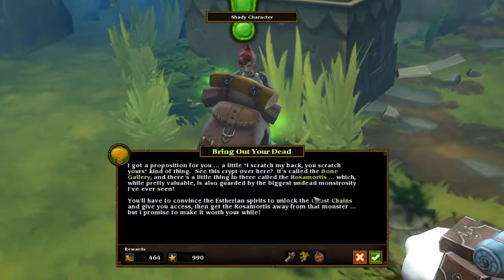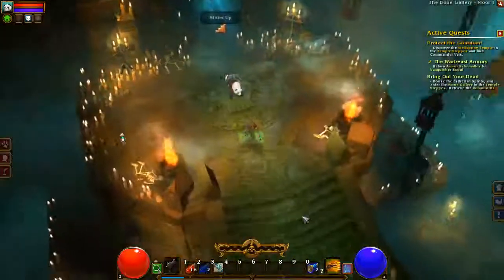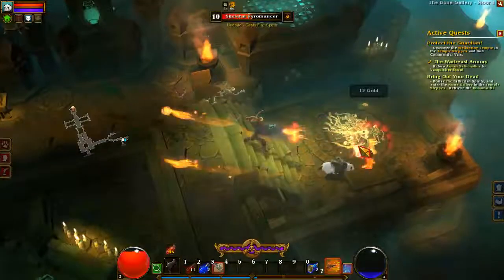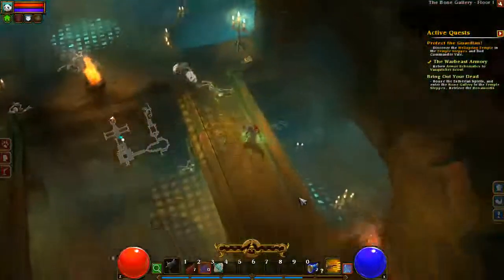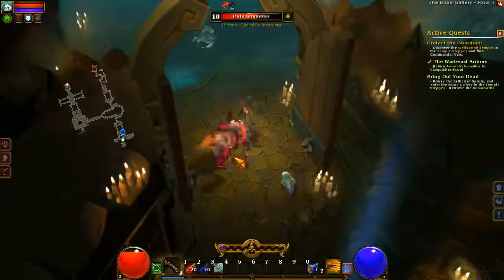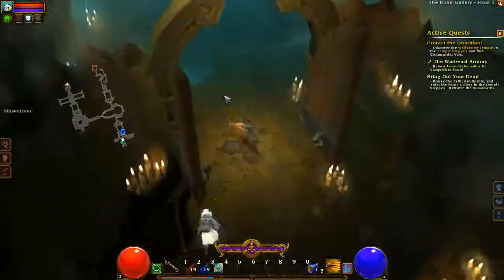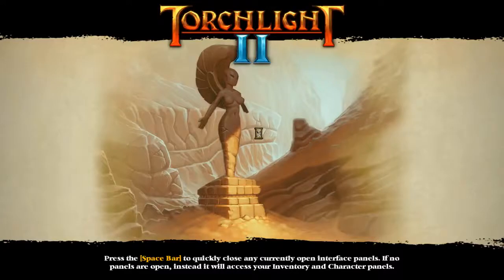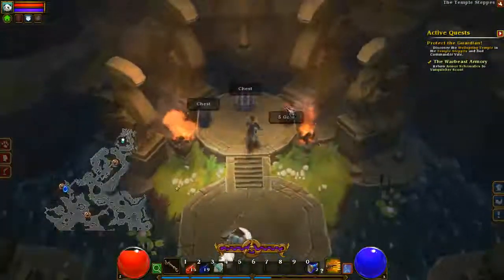Path to 100: Torch Light 2 Stream 2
So, every sunday between 10:30 & 11 pm EST, I stream Torchlight 2, my goal for now is to get a veteran difficulty Gunslinger to level 100. I hope you enjoy.

Both of them will contain notifications of stuff I'll be doing, twitter will have links to my newest videos. Enjoy.